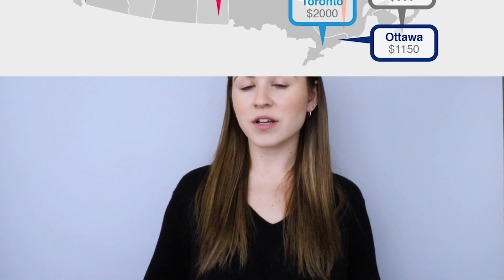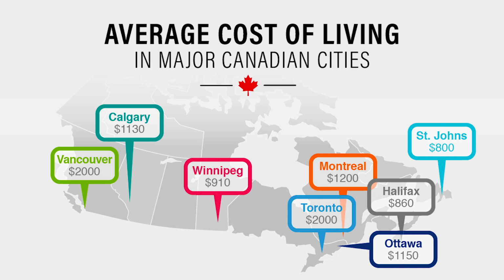How Much It Costs To Live In Canada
How much does it cost to be an international student in Canada?